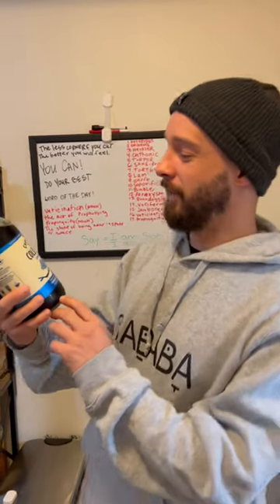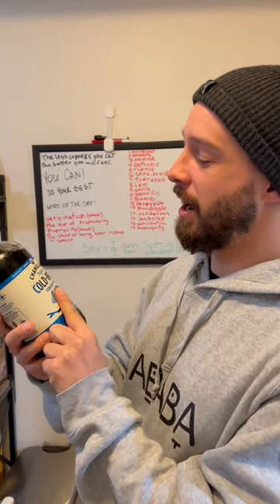Chameleon Organic Cold Brew